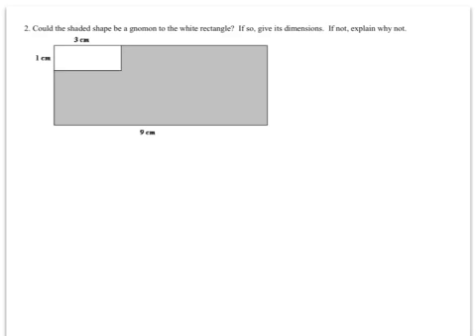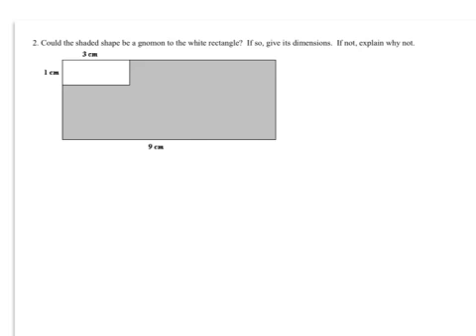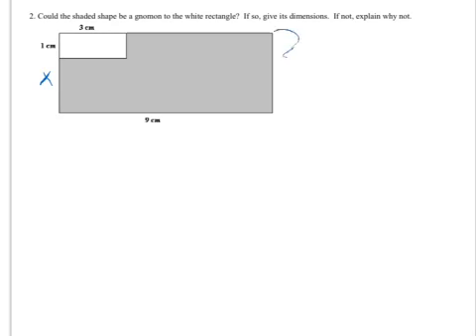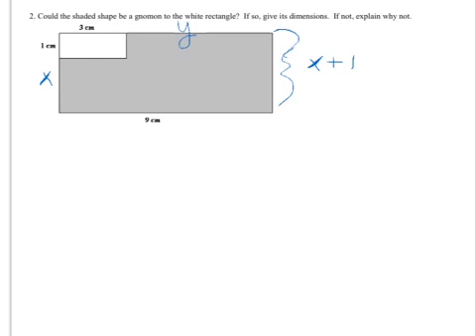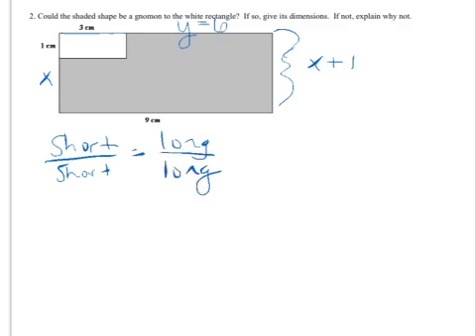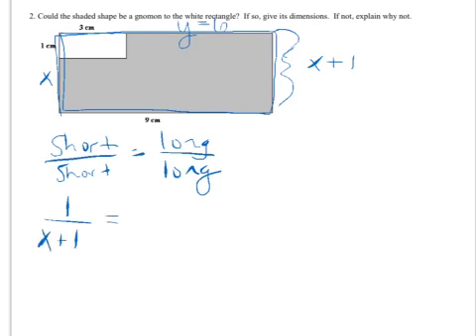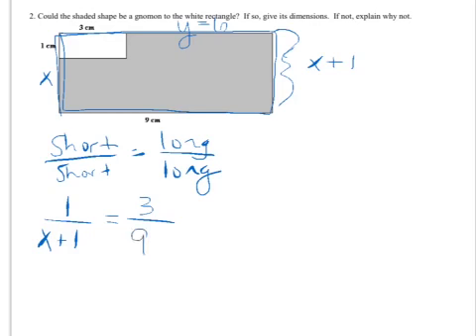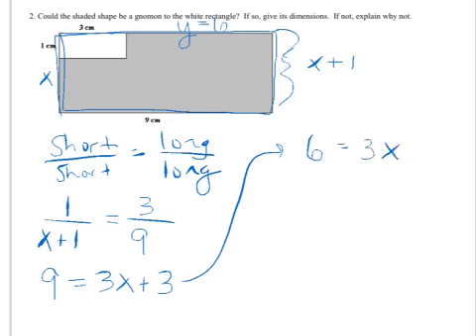MAT 117 study guide 2 Q2z